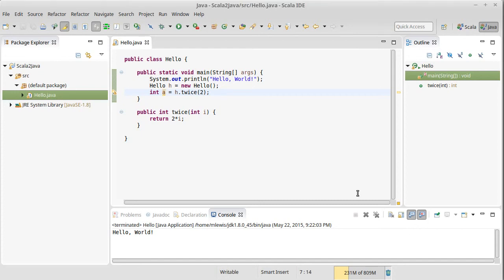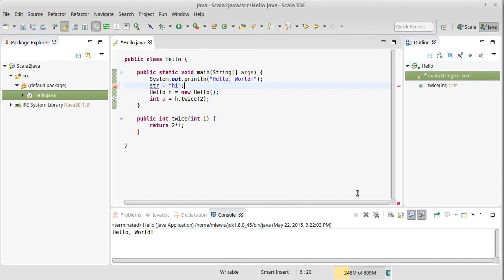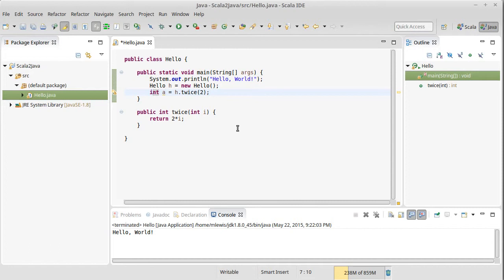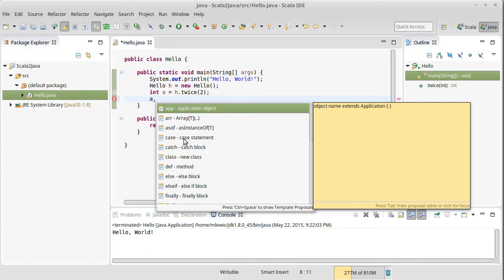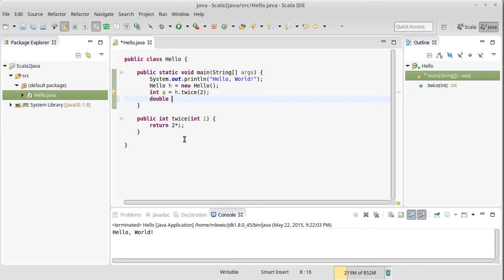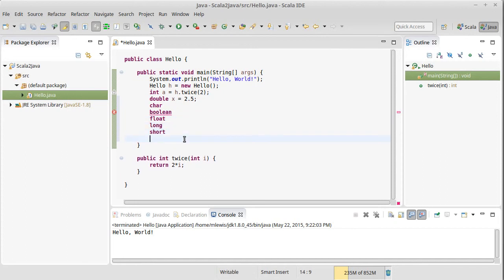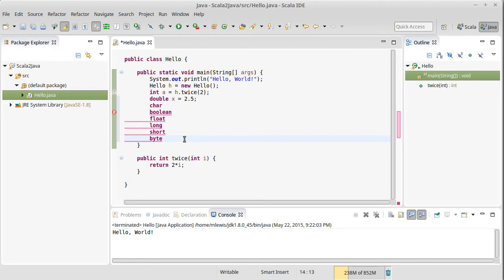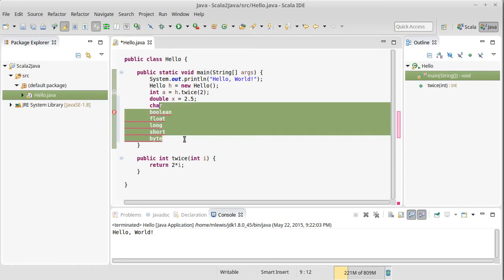Primitives in Java (Scala to Java)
This video discusses variable declarations and primitives.